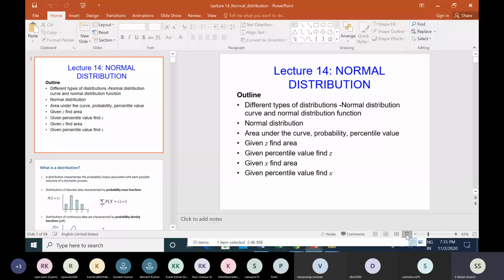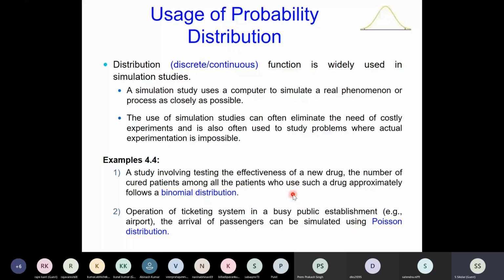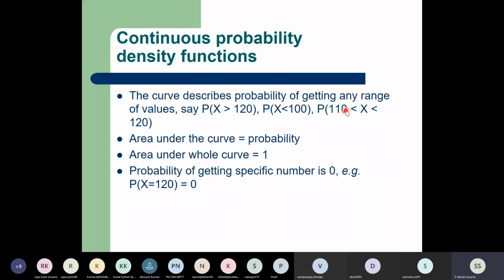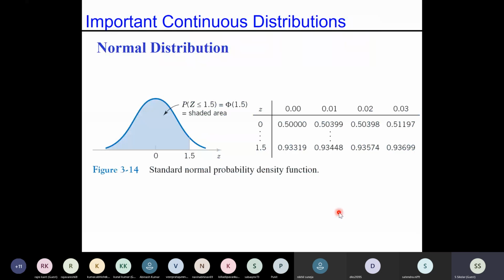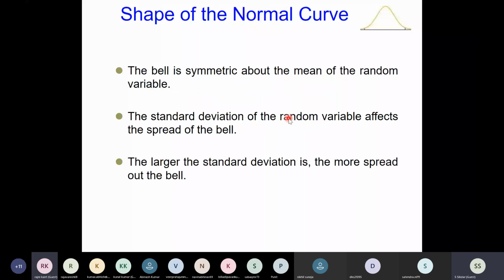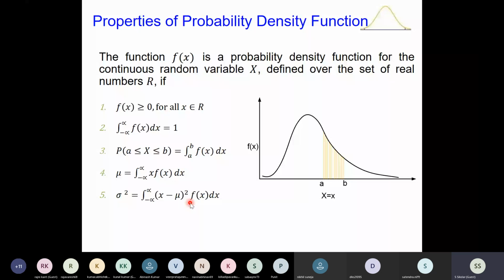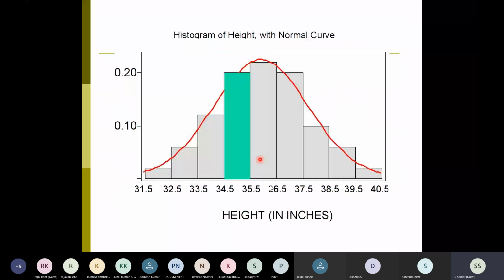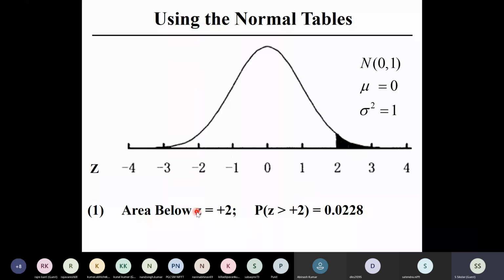Mathematical Foundation for Data Science Lecture13, 2nd October